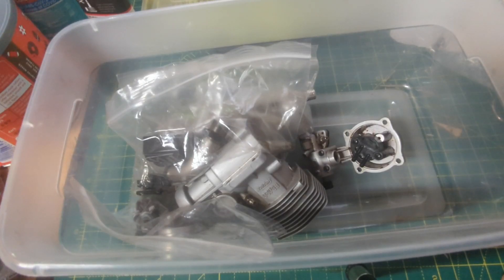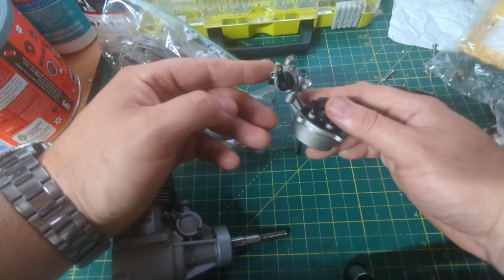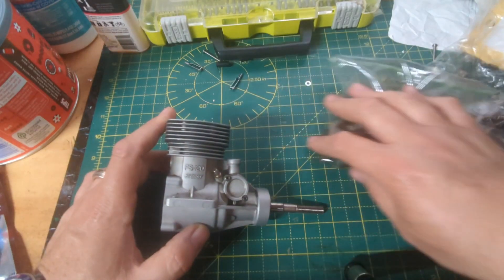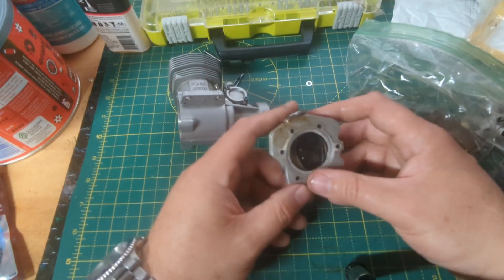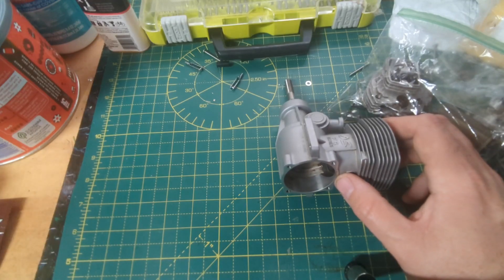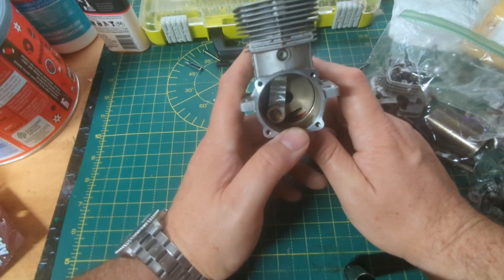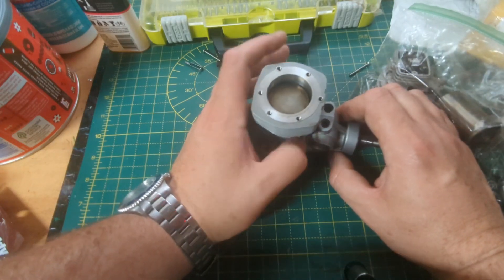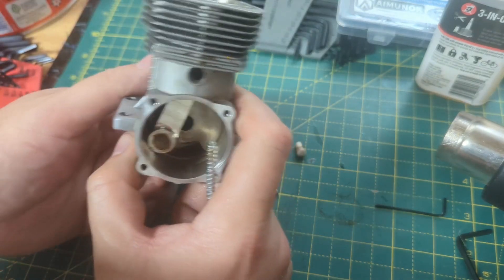OS FS 120 Surpass Update #3 - Mostly disassembled, but STUCK again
Another update to the OS FS 120 Surpass glow engine (that goes on the Carl Goldberg Stinson). I officially have the engine almost disassembled. But now I am stuck on something else!